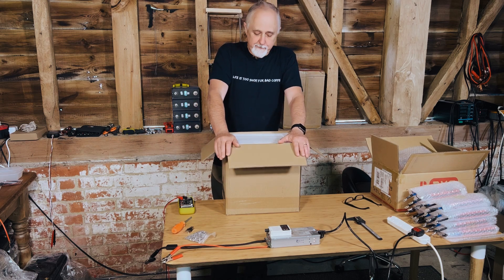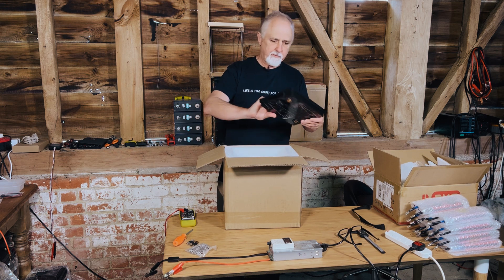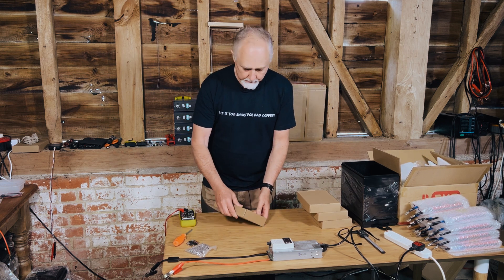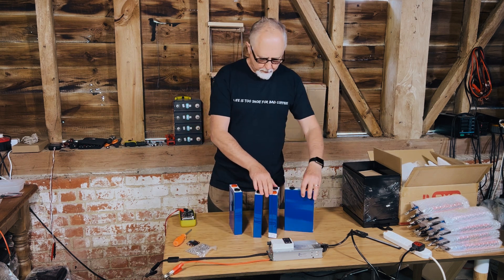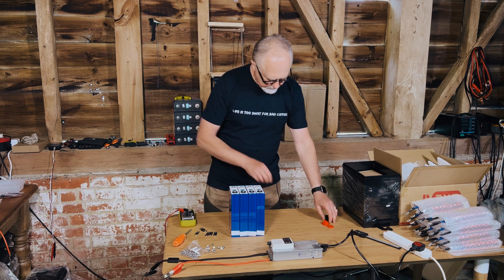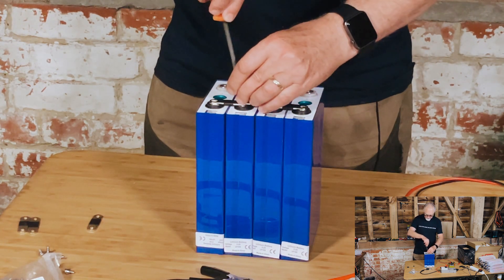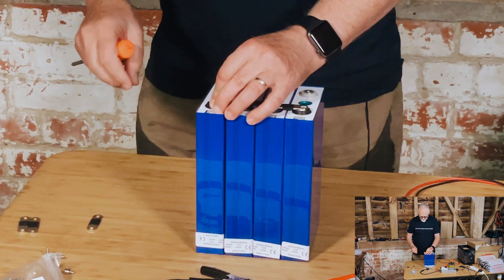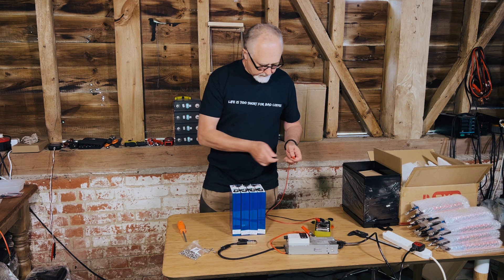Top Balancing & Capacity Testing EVE 105Ah LiFePO4 Cells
In this video, we're going to be top balancing and capacity testing EVE 105Ah LiFePO4 cells to see how they perform. We really like EVE cells as they're very good quality and almost always give capacity. We have never had an EVE cell that hasn't given us capacity. If you're looking for a great option for a lightweight and good-quality LiFePO4 cell, this is a great option!